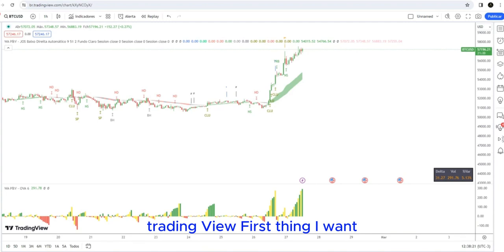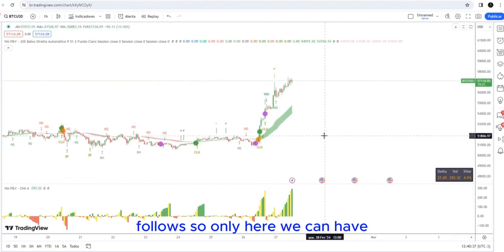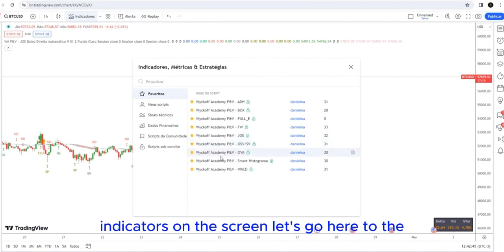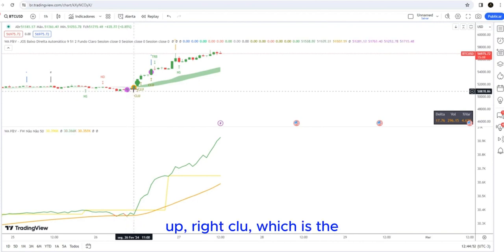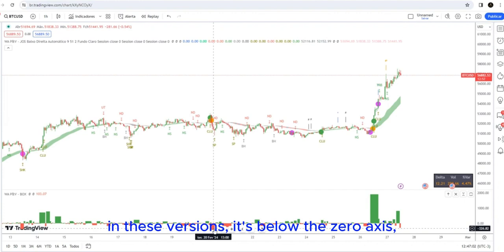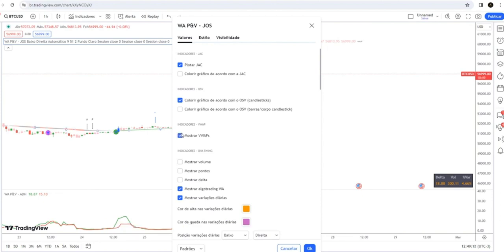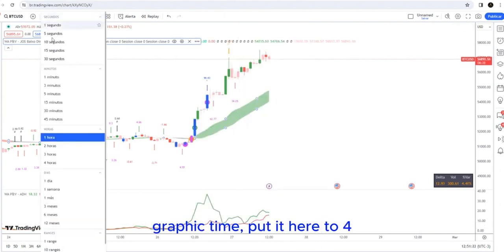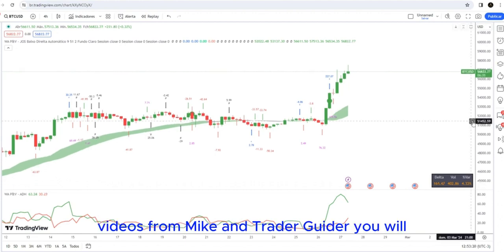TRADING VIEW ORDER FLOW CHART